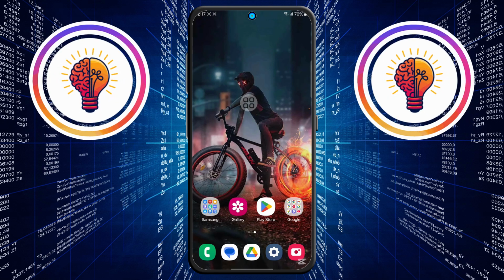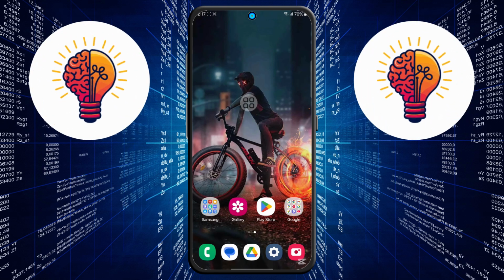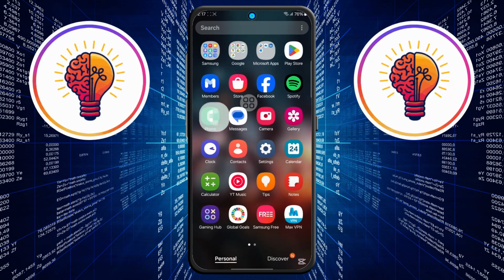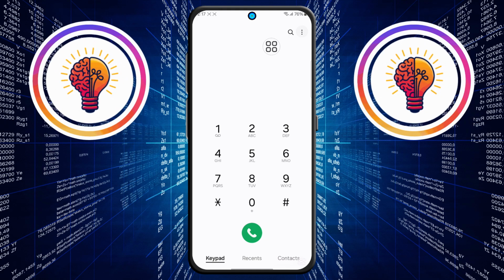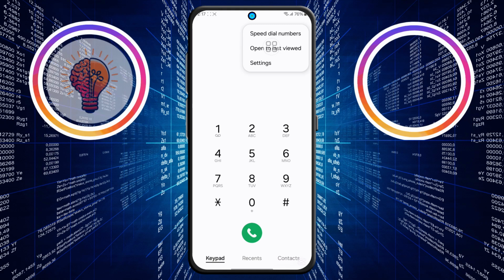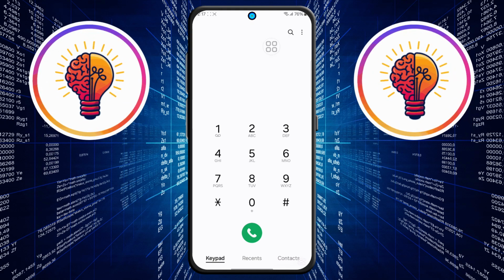How To Enable Auto Call Recording On Samsung Galaxy Z Flip 3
Want to automatically record your phone calls on your Samsung Galaxy Z Flip 3? In this step-by-step guide, we’ll show you how to enable auto call recording on Samsung Galaxy Z Flip 3 easily, without any third-party apps. Stay organized and keep a record of your important conversations effortlessly.
In this tutorial, you’ll learn:
✅ Where to find the built-in call recording feature
✅ How to turn on automatic call recording for all calls or specific numbers
✅ Tips to manage and access your recorded calls in the settings
Samsung’s One UI software provides a native way to record calls securely. Whether you need call logs for reference, work, or personal safety, this feature ensures you never miss important details. We’ll guide you through the process with clear instructions, making it easy even for beginners.